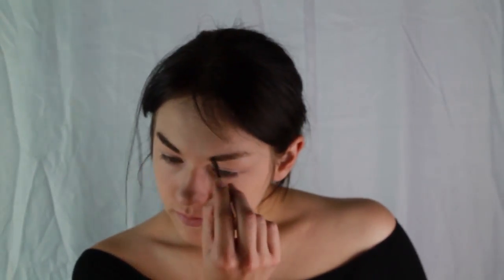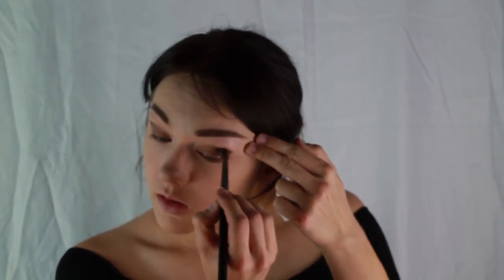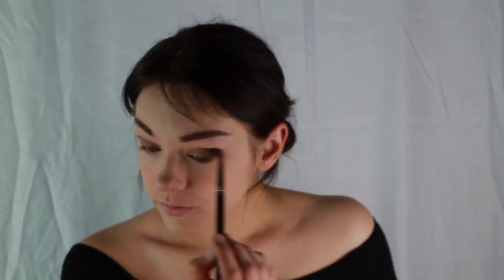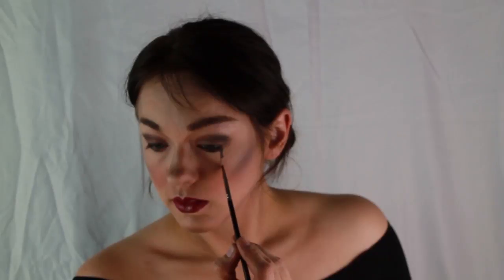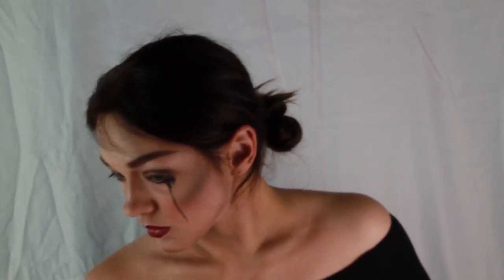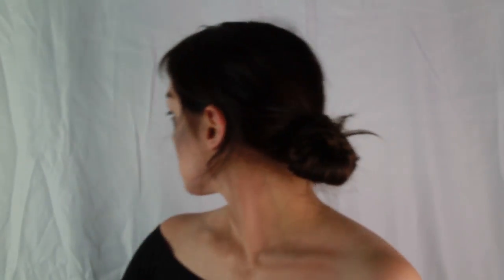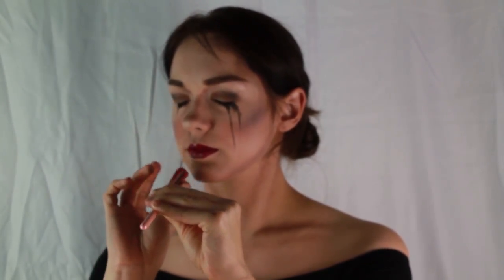The Bride: A Haunted Mansion Tutorial - Blue Sky Beauty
Join us this month as we get into the Halloween spirit with a killer look inspired by the Haunted Mansion’s own spirit, Constance Hatchaway.

On Blue Sky Beauty, join makeup artist and attractions enthusiast Victoria Fox as she details how to bring some of your favorite attractions and pop culture items to life through the power of makeup!